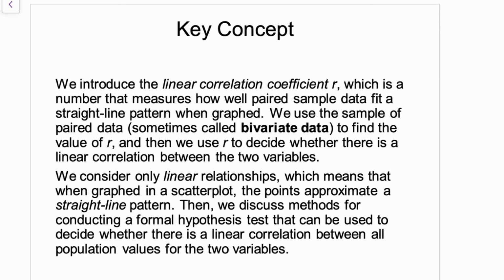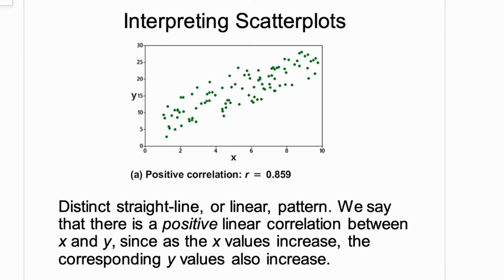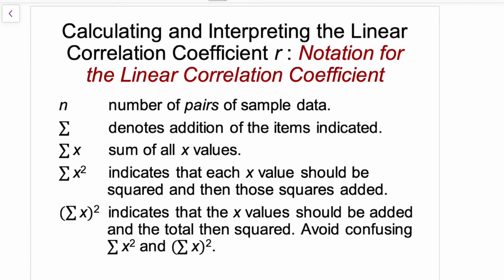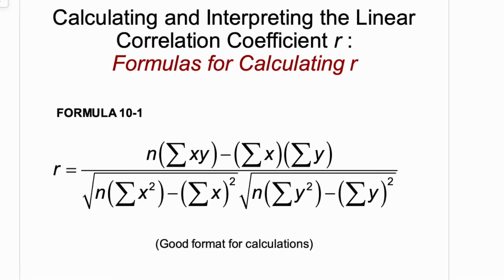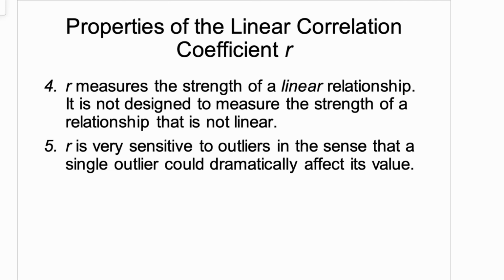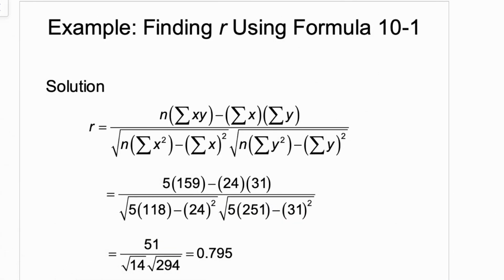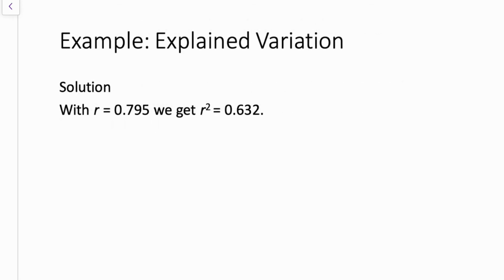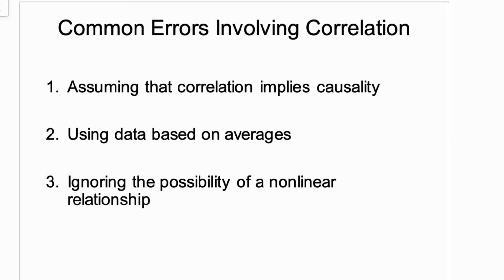Lesson 7.1: Linear Correlation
This video discusses the methods of measuring the strength of a linear correlation between two variables; it covers chapter 10 section 1.